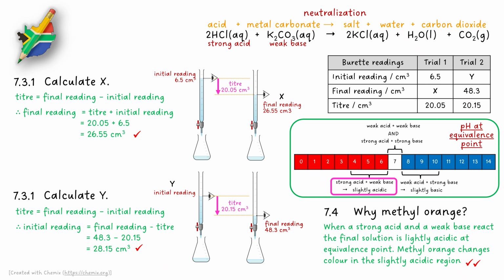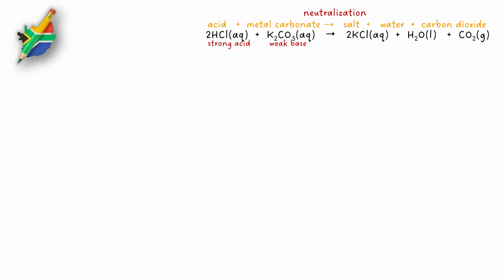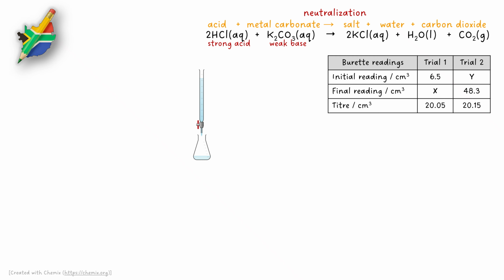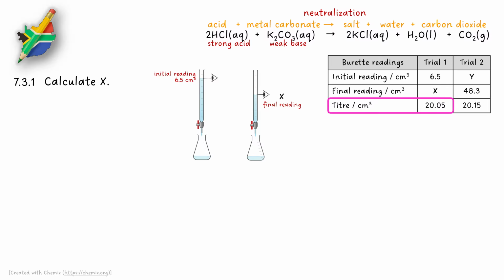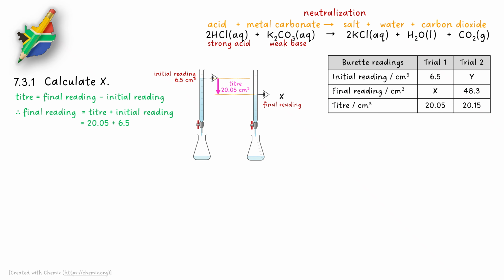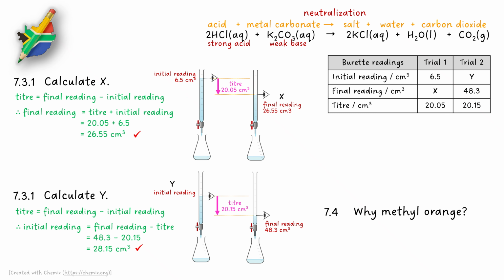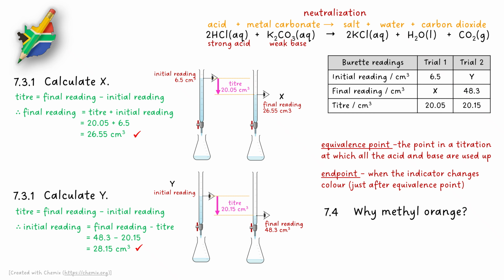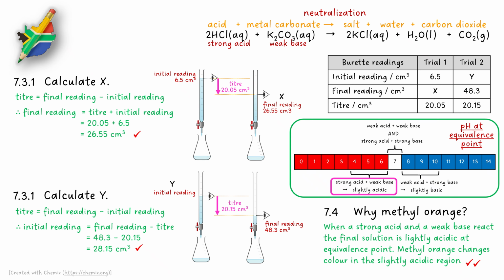How to read a burette and choose a titration indicator (Gr 12 NSC Paper 2 Chemistry Q7.3 to 7.4)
In this video, we explain how to calculate missing burette readings in a table and we explain why methyl orange is a good choice of indicator in the given titration.

This is part of a wider topic on acids and bases – titrations, indicators.